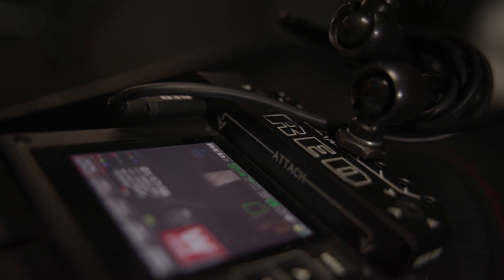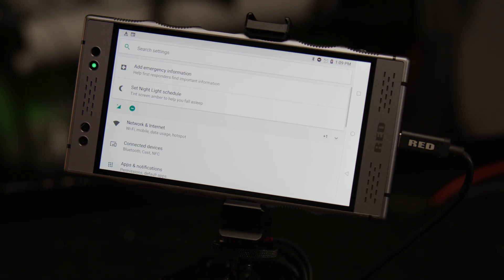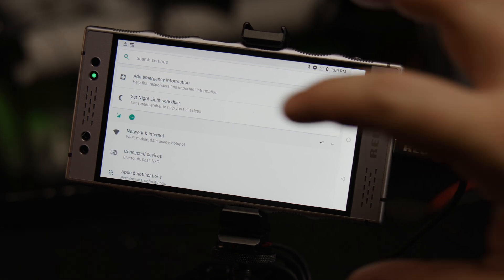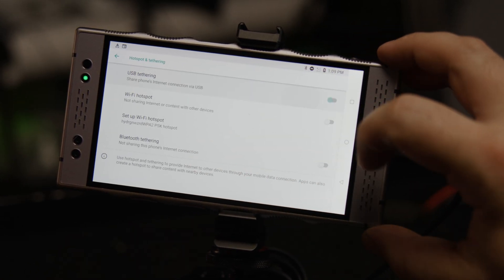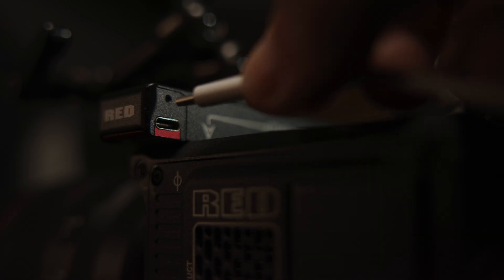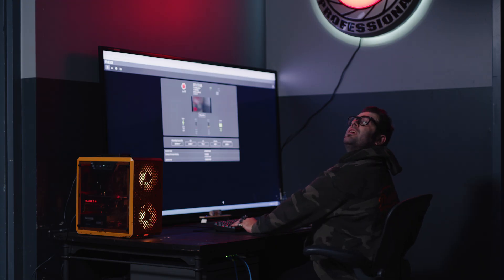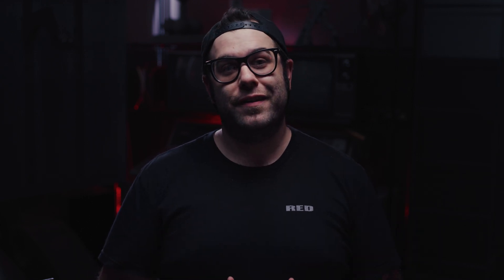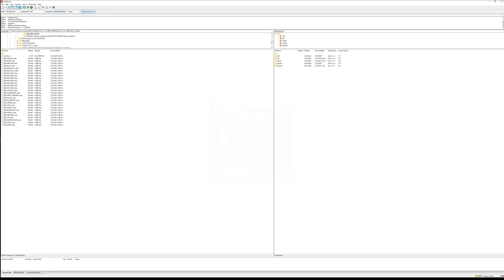RED TECH | KOMODO | LINK ADAPTOR | 4K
This RED TECH explains how and when to connect with the KOMODO Link Adaptor. The KOMODO Link Adaptor provides KOMODO with a USB-C interface to extend the usability of the camera. Directly connect the KOMODO Link Adaptor to an iPhone or Android device and get a live preview with minimal latency via RED_CONTROL.

► Remote camera control and FTPS* (File Transfer Protocol Secure) functions via Ethernet are also capable if you attach a USB-C to Ethernet adapter (not included) which can be used for the following additional functions:​​

Wired Camera Control
Remote view/access over camera and menus over long distances
Control multiple cameras networked in an Array**

Upload and Download from Camera via FTPS
Upload files such as LUT's, CDL's, presets and firmware upgrades
Download R3D or ProRes media files***, LUT's, CDL's and presets

Physical connection where Wi-Fi is not suited.
NOTE: The KOMODO Link Adaptor is not compatible with DSMC, DSMC2 or RED RANGER camera systems. KOMODO Link will not work in conjunction with the KOMODO Outrigger Handle. *Available in KOMODO firmware v1.5 or later